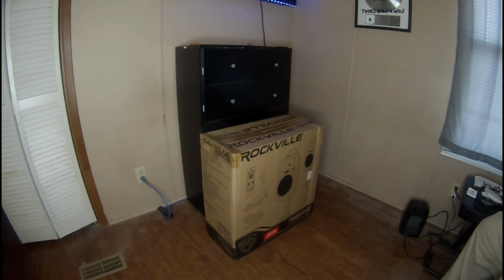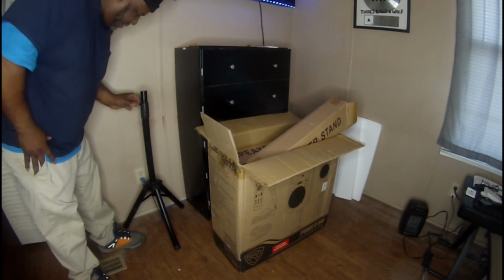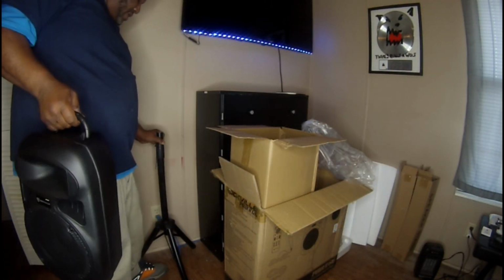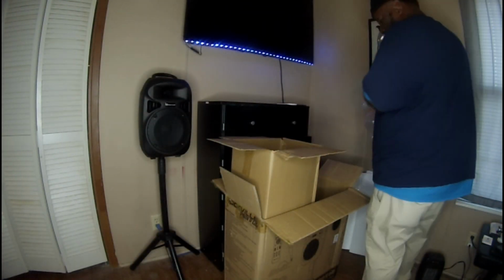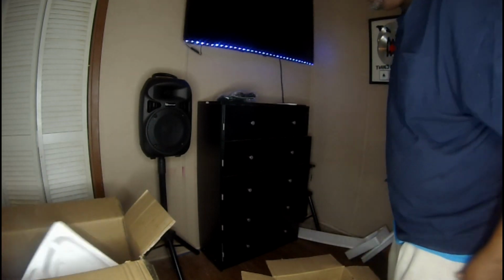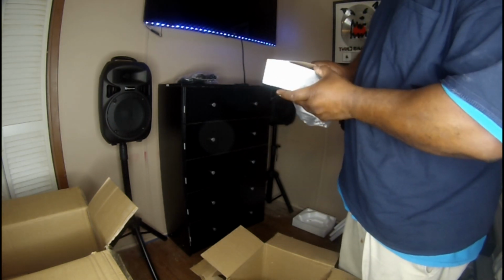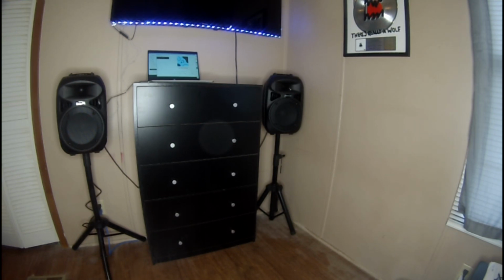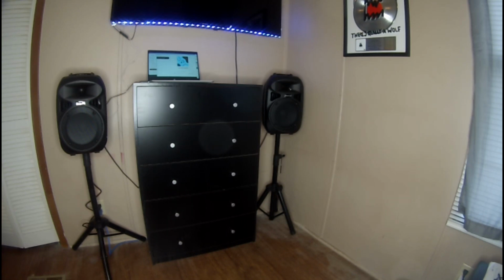Rockville RPG082K Dual 8" Powered PA System Speakers/ Bluetooth+Mic+Stands+Cables Review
(2) 8" DJ/PA Speakers (1 active, and 1 passive that gets powered through the active via included 1/4" cable)
(2) Rugged tripod speaker stands
Wired microphone
(1) 1/4" Cable for Active to Passive Speaker Connection
FM radio antenna
Power cable
Wireless Remote Control
Owner's manual
Warranty card